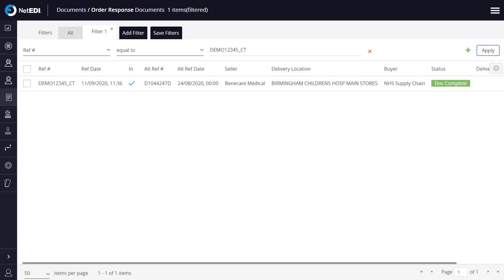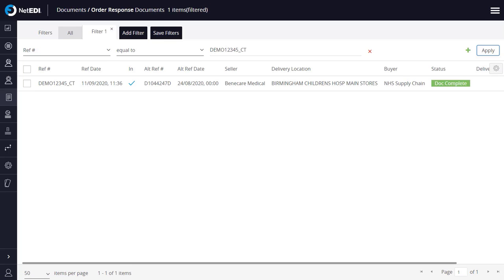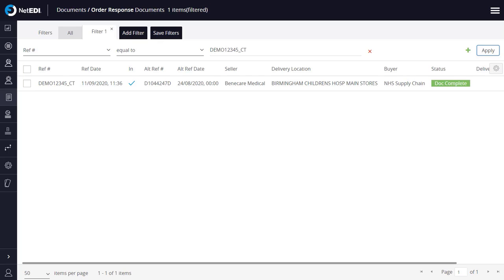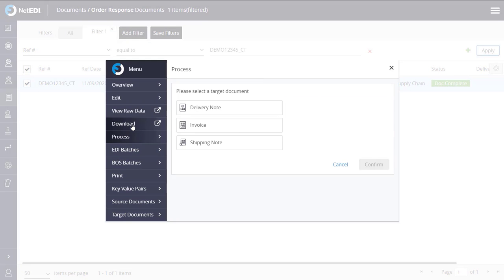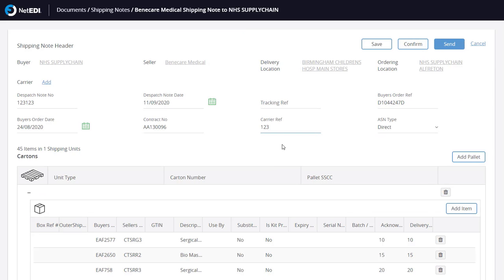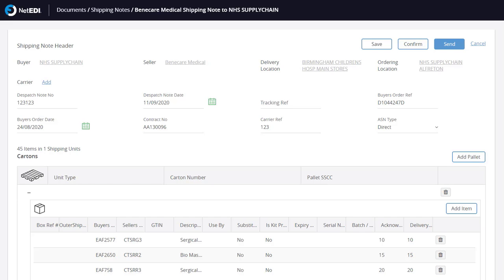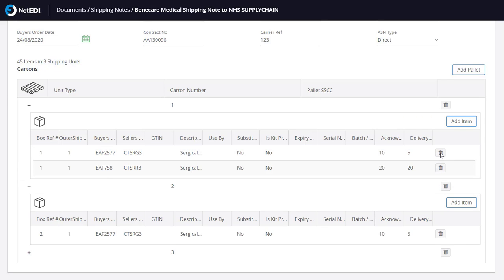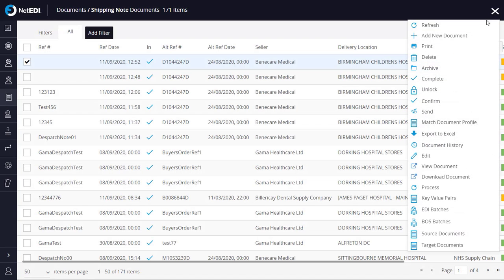A closer look at Advanced Shipping Notifications (NeASN)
Join Chris Thorpe our Implementation Manager, as he talks you through the NeTIX NeASN functionality in NeTIX.